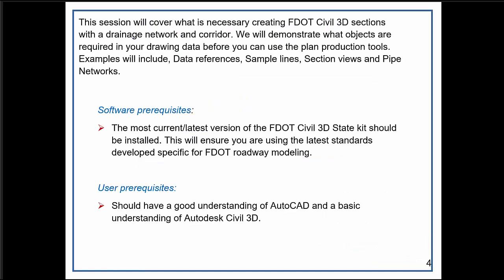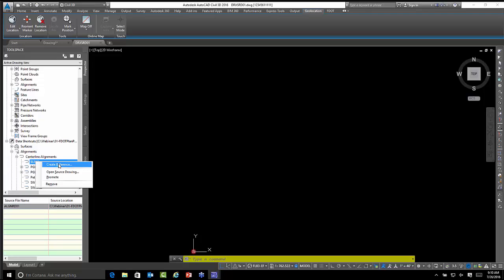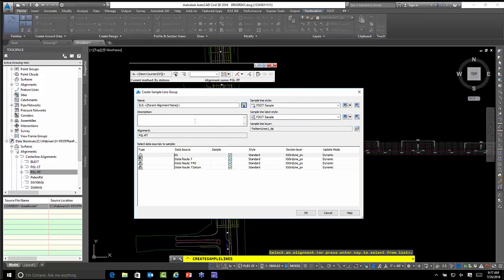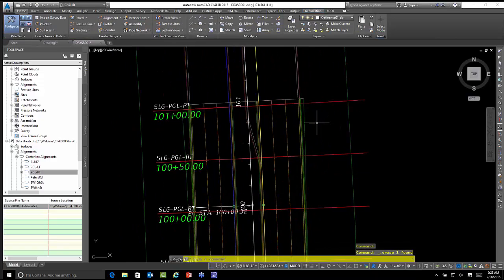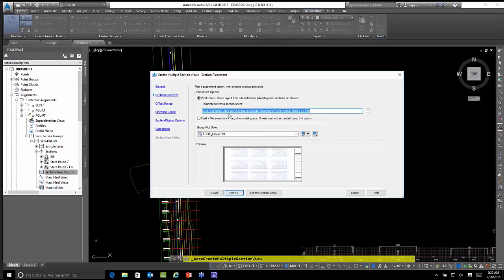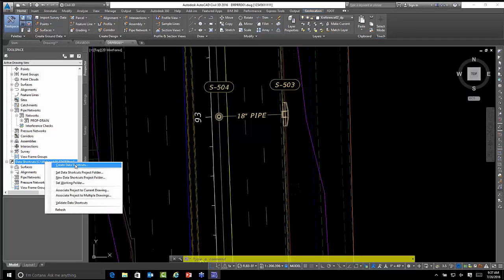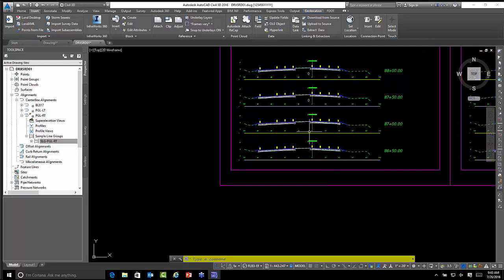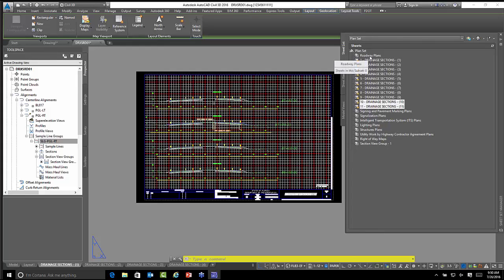FDOT Civil 3D Plan Production - Drainage Sections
This webinar will cover what is necessary creating FDOT Civil 3D plan/profile, and section sheets with a drainage network. The workflow is different for each. We will demonstrate what objects are required in your drawing data before you can use the plan production tools. Examples will include, Data references, View Frames, Sample lines, Profiles, Section views and Pipe Networks.

Table of Contents:

00:00 - Introduction
04:47 - Creating a Drainage Section File
07:15 - Creating an Alignment Data Reference
08:58 - X-refrencing Drawings
12:14 - Creating Sample Lines
22:02 - Creating a Section View
30:09 - Adding Drainage Parts to Cross Sections
39:33 - Cross Section Labels
41:00 - Creating Cross Section Sheets